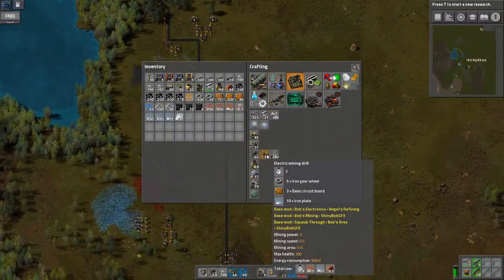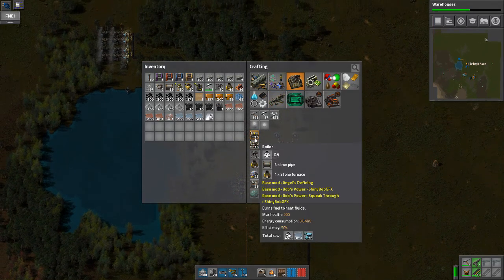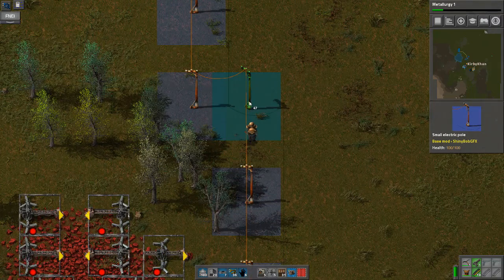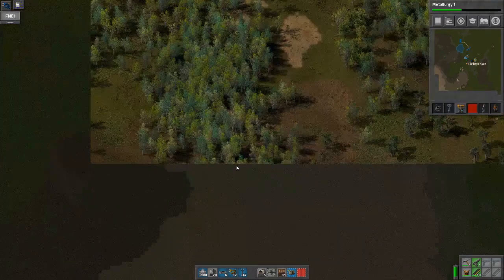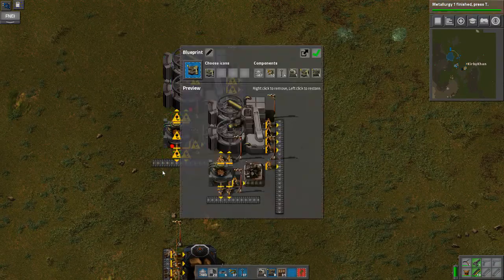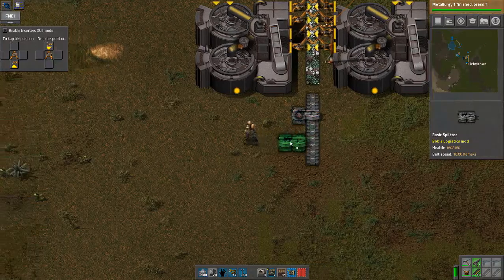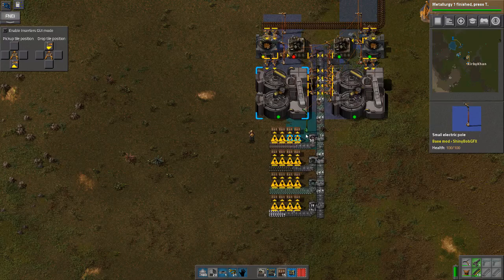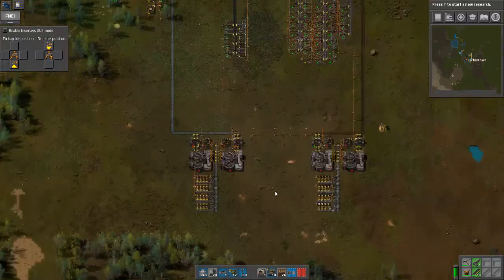Angel Bob Tree Ep 003 - Sorting Fancy Ores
I am a professional who checks their videos to see if audio works. Yes. Professional internet gamesman. That is I.